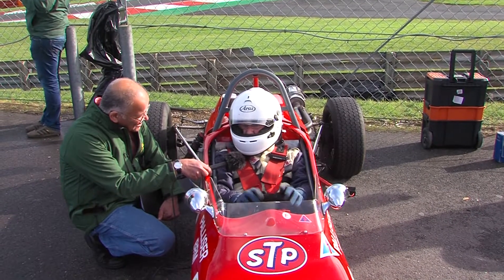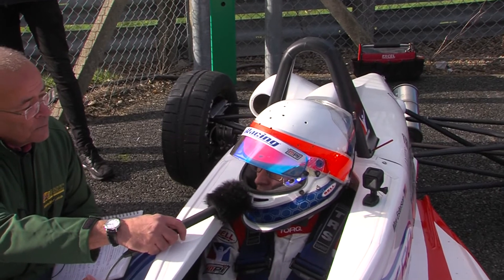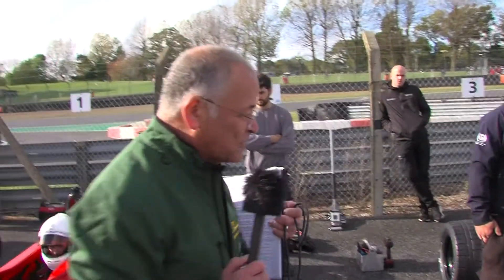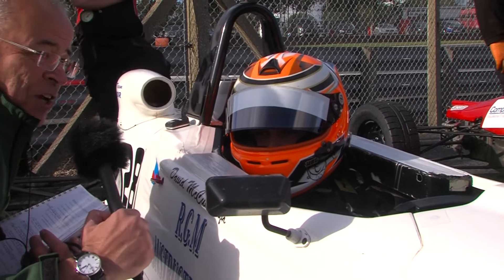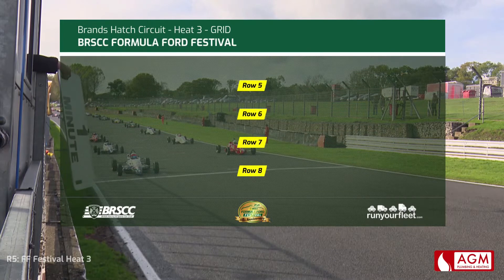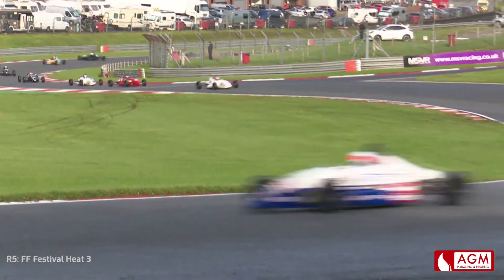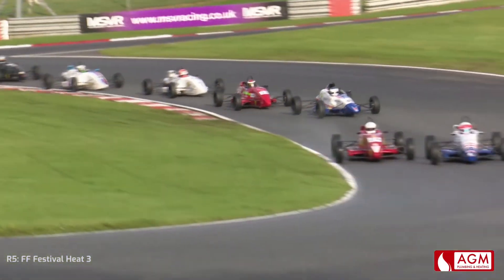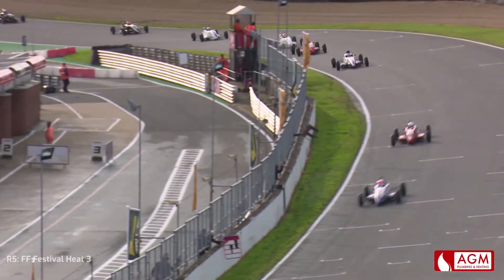2021 BRSCC 50th Formula Ford Festival - Heat 3 sponsored by AGM Plumbing & Heating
Race edit of Heat 3 of the 2021 BRSCC 50th Formula Ford Festival sponsored by AGM Plumbing & Heating at Brands Hatch on October 30/31 2021.

for more information on this championship/ series and the club's vast Formulae roster!